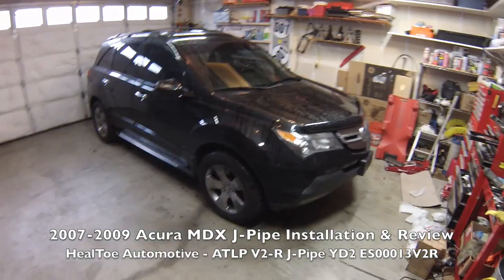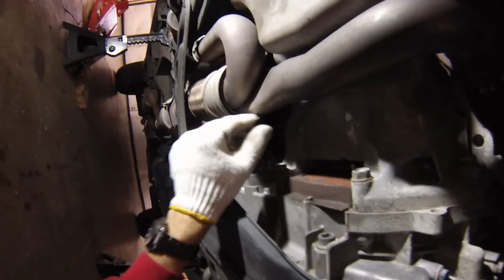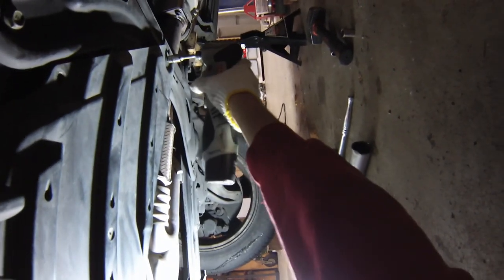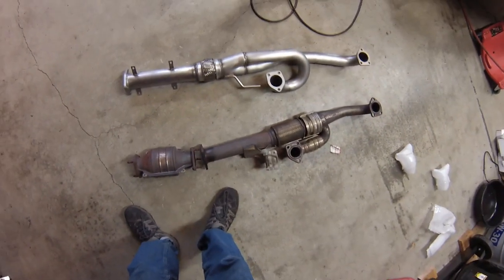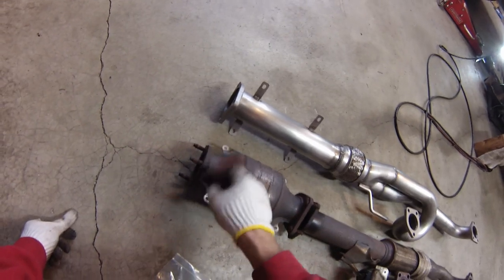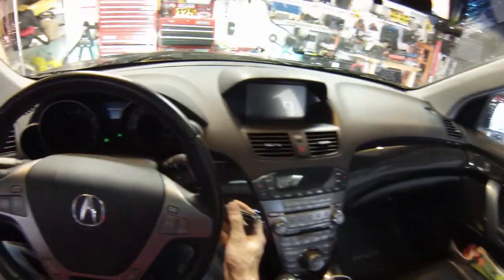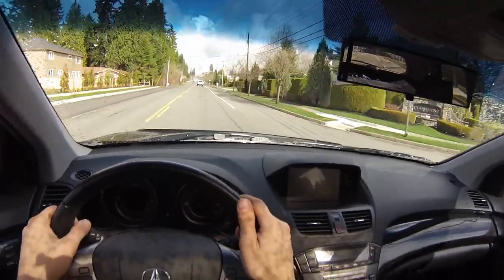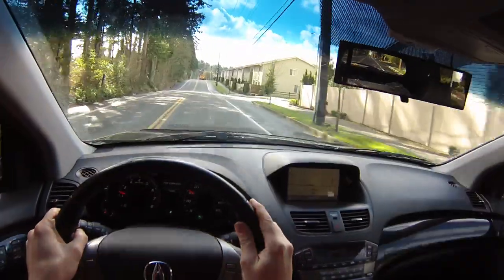Install+review ATLP J-Pipe Mod - Acura MDX 2007-09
ATLP/HeelToe Automotive V2 J-Pipe mod - installation and review - 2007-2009 Acura MDX. Procedure should be similar for most Acura/Honda V6 engines.

A modest power gain and a little bit more throaty exhaust note. Nothing over the top. Can someone make a tune for this car? :-)

ATLP J-pipe and post-cat (third cat) delete. Mandrel bent tubing, efficient collector design. The only performance modification I know of available in the U.S. for the 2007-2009 Acura MDX with 3.7 litre J series motor. "DIY videos provided for reference/entertainment purposes only. Only work on your car if you have the right tools and are comfortable doing so. If in doubt, consult a professional. Mod MINI is not responsible for any 'mistakes' or 'incidents' arising out of your working on your own vehicle. Have fun and stay safe!" Follow ModMINI on Twitter to get notified of new video uploads!